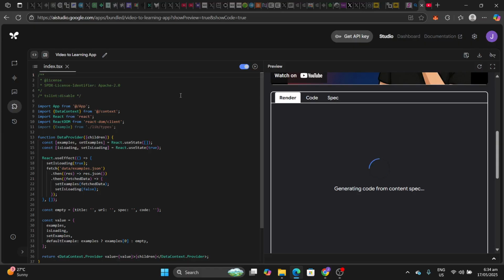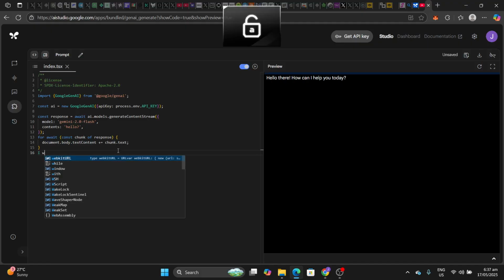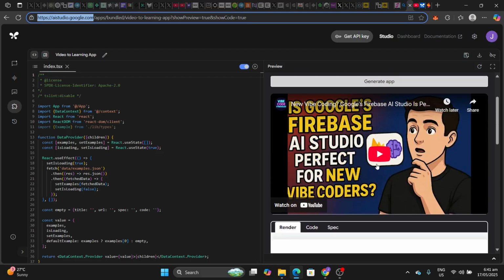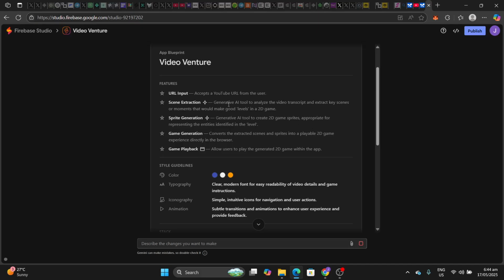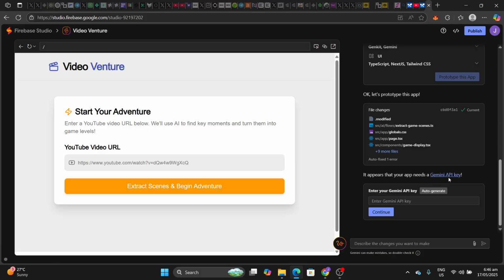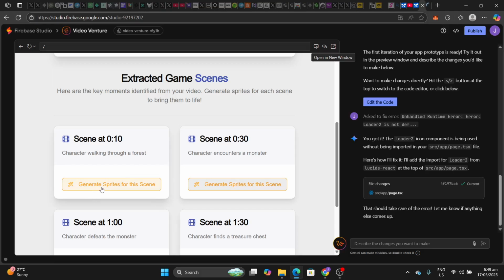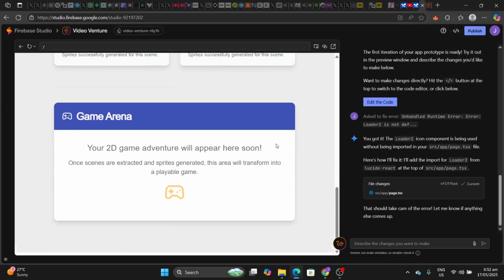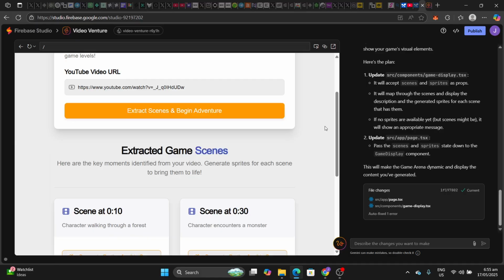Vibe Coding My First Billion Dollar App Using Only Google?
Vibe Coding My First Billion Dollar App Using Only Google? In this video, I feature the intriguing things you can accomplish in vibe coding your apps with tools you already use like Google. I also highlighted one unique AI tool in the Google AI studio that you never knew existed and can be used in resolve issues with respect to building those billion-dollar apps. I also go on to build my billion-dollar app in quite one prompt.

Check out how Google's Firebase Studio fares in terms of building apps for new vibe coders